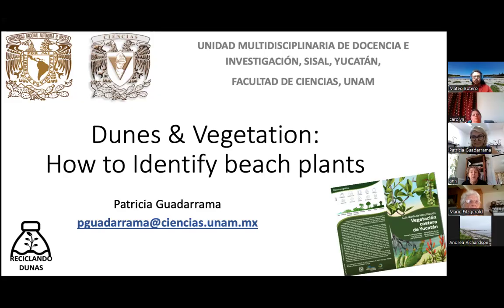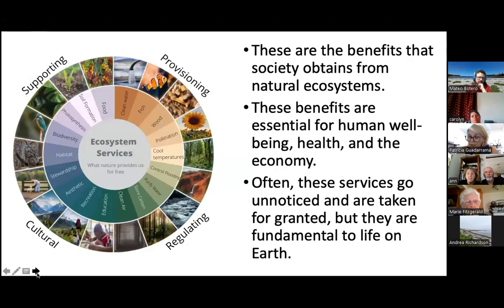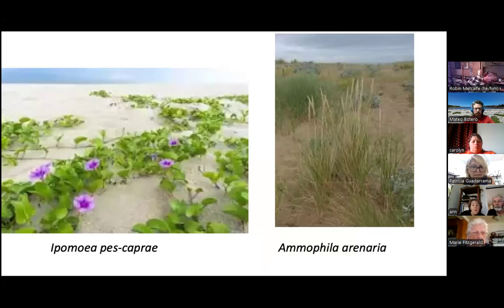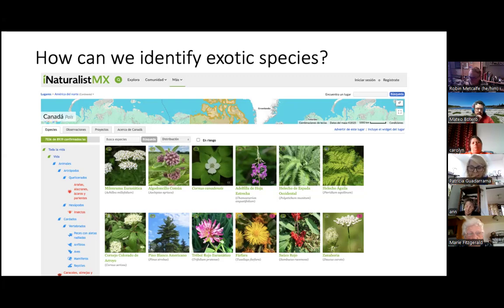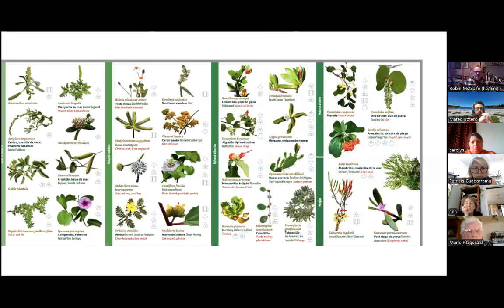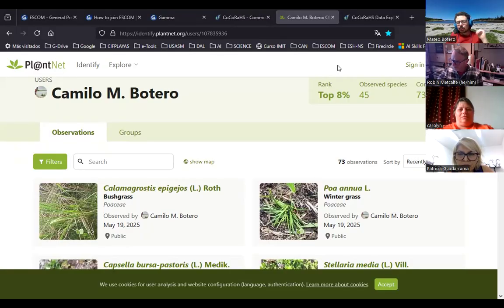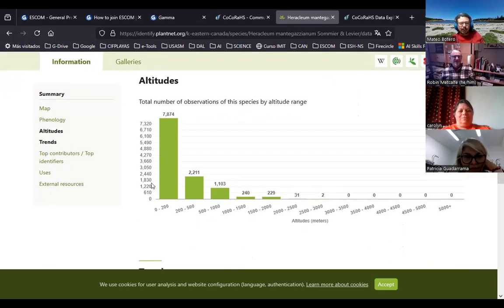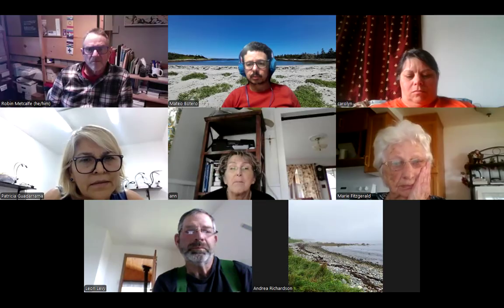ESCOM Webinar 6 with Patricia Guadarrama: Vegetation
This is the sixth webinar in the first series of the Eastern Shore Citizen Science Coastal Monitoring Network - ESCOM.

Our guest speaker, Patricia Guadarrama, explained how to identify beach plants, some insights about dune ecology, and some examples from Yucatan, in Mexico,

This webinar was broadcast on 22nd May 2025.